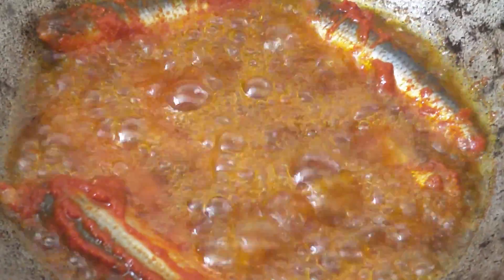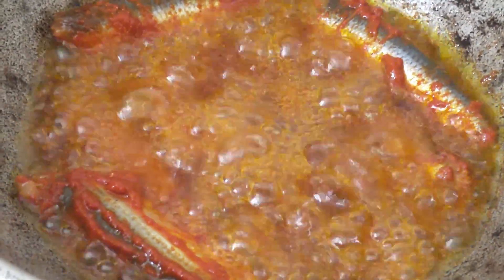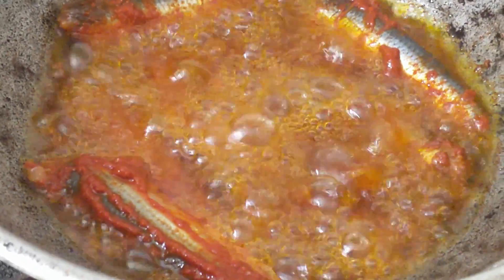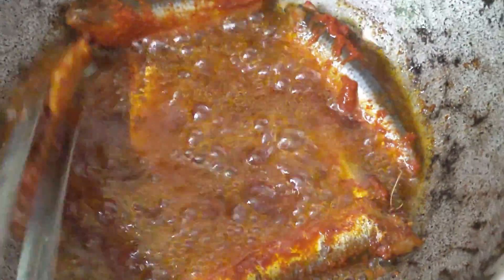Sardine Fish Fry - சாளைமீன் பொரித்தல் - மத்தி மீன் பொரித்தல்